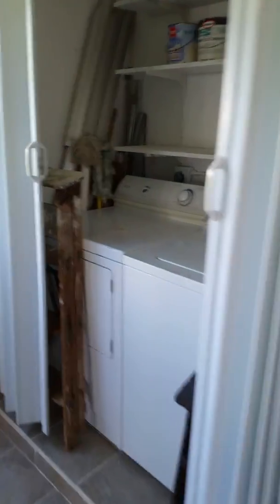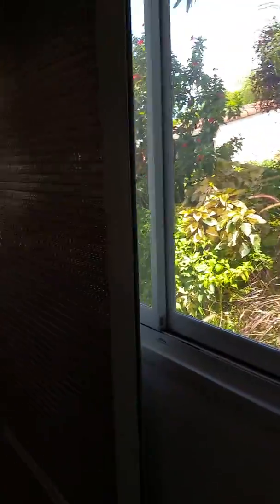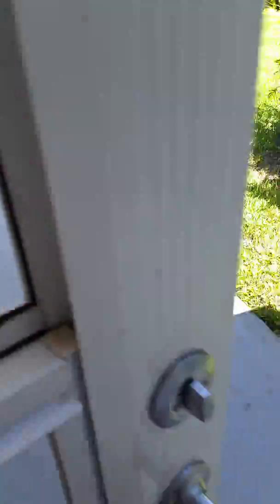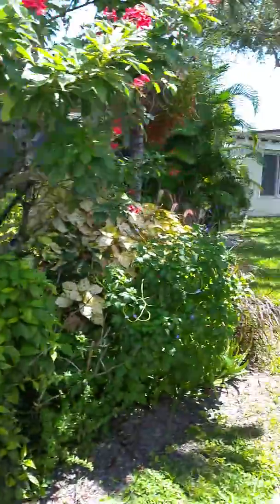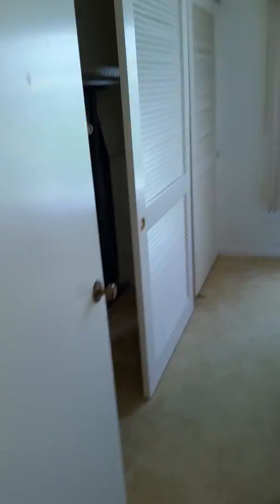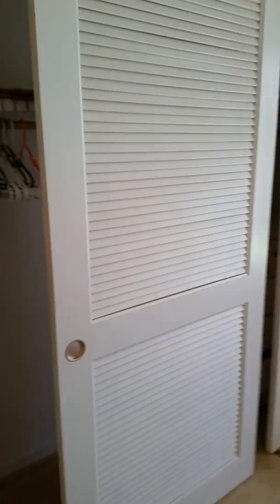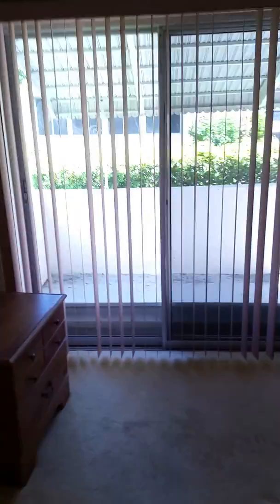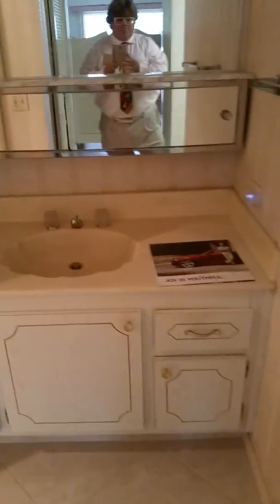Realtor Eddy Shipek tour of 2 bed 2 bath condo 7 min from ocean